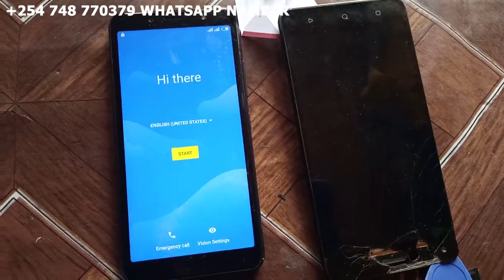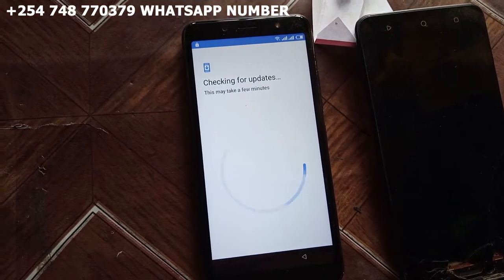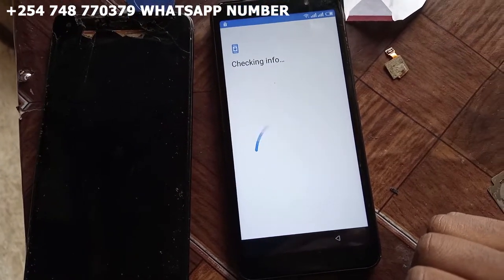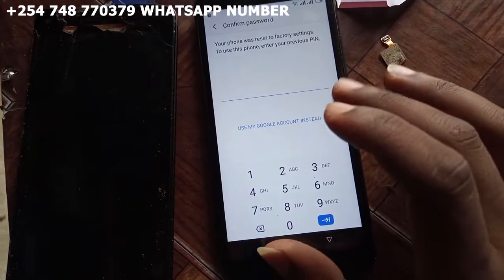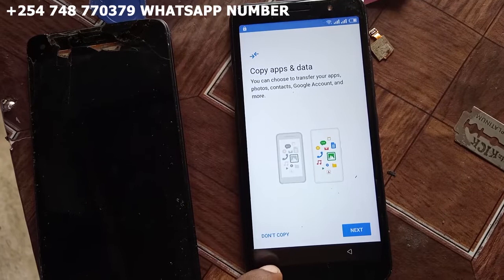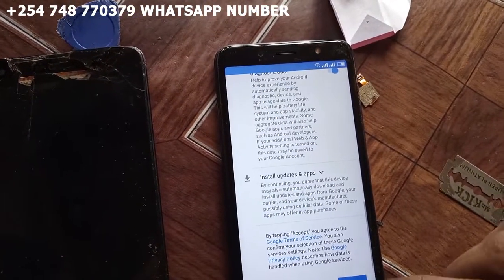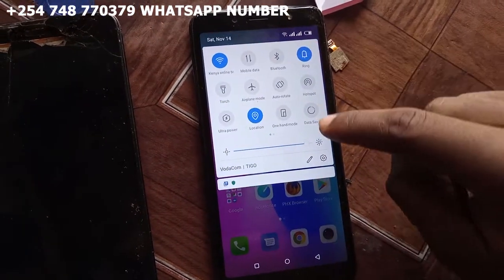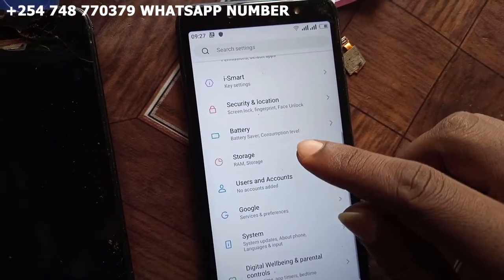FRP BYPASS ITEL A36 W5505 @FRPBYPASS ITEL